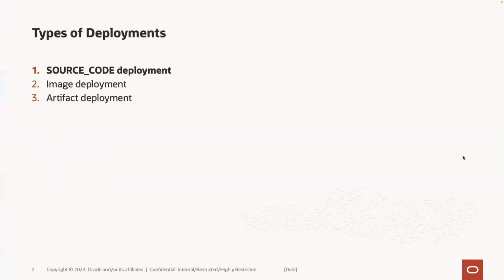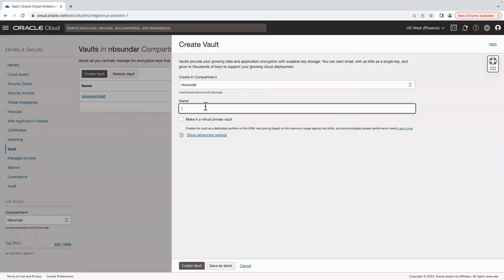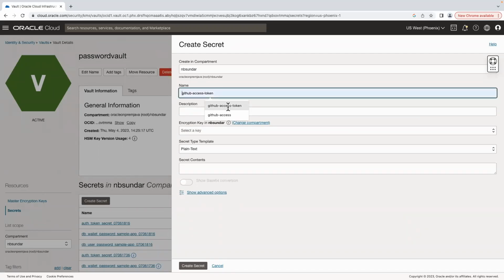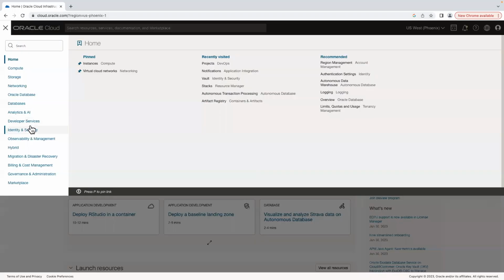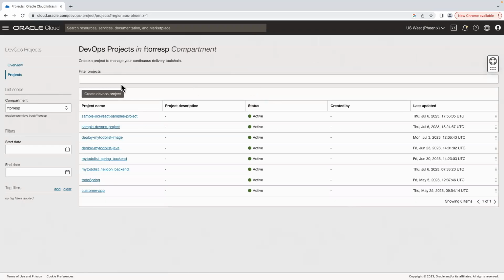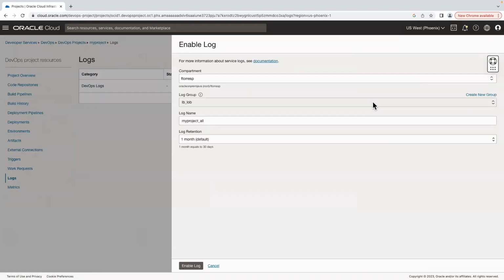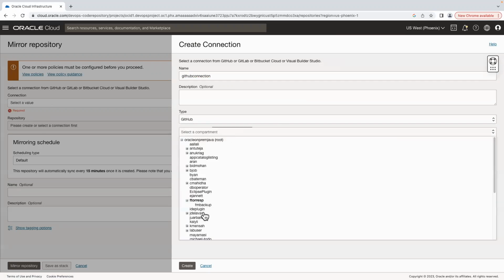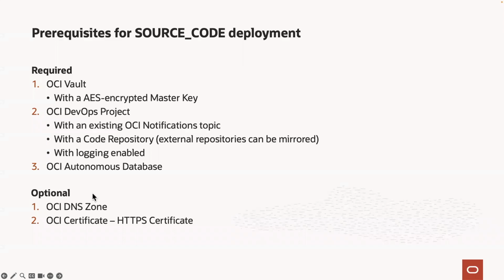Part 1 of App Stack for Java: Prerequisites for SOURCE_CODE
Welcome to a short 3-part series on a walk through of the App Stack for Java. App Stack for Java is an offering on Oracle Cloud Infrastructure's (OCI) marketplace to help developers and teams deploy their applications into the cloud with OCI.

Learn about the App Stack for Java and its prerequisites with SOURCE_CODE as the application source. This first part of the series goes through the required and optional prerequisites and walks you through the OCI console.